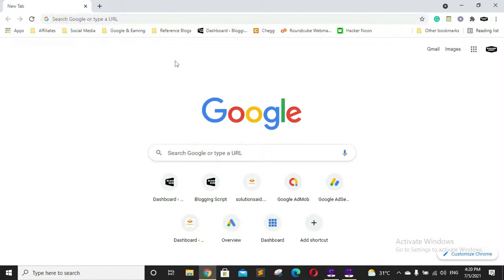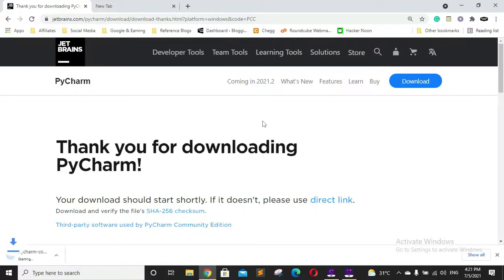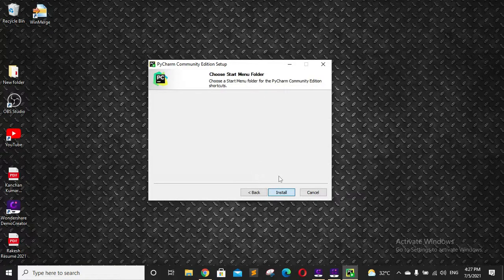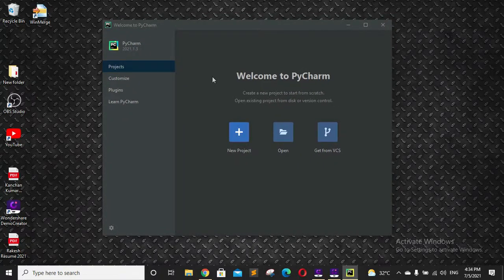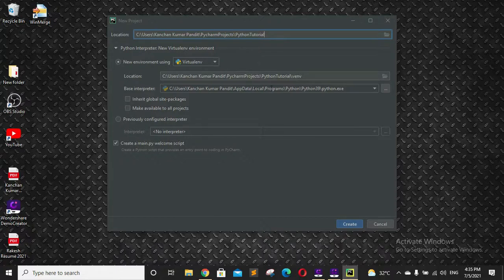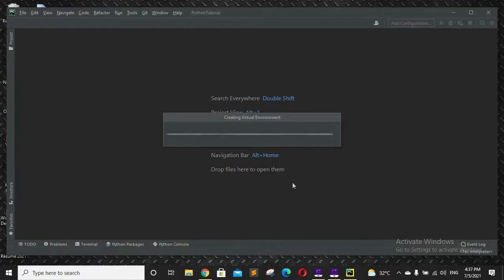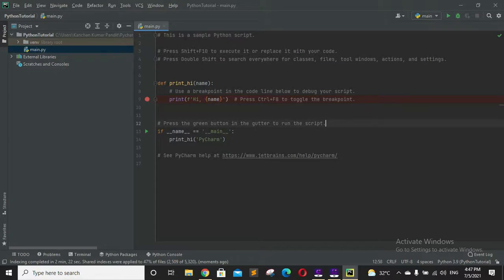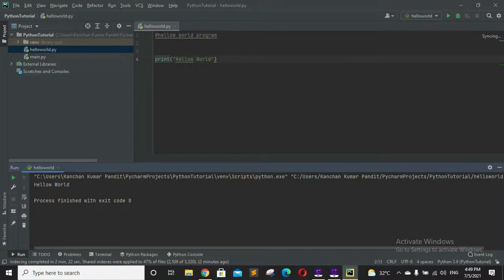#1 PyCharm installation | Easy Simple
We sell these awesome products, check them out here:
○ My Camera